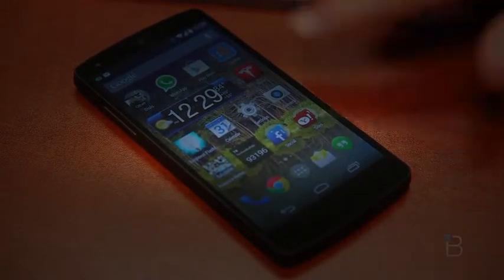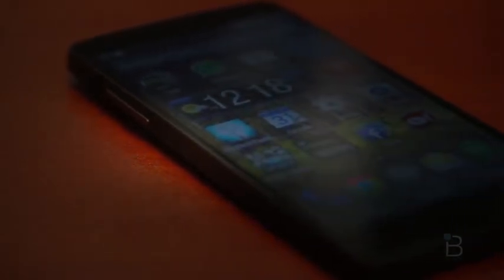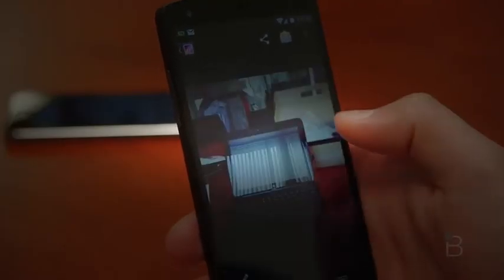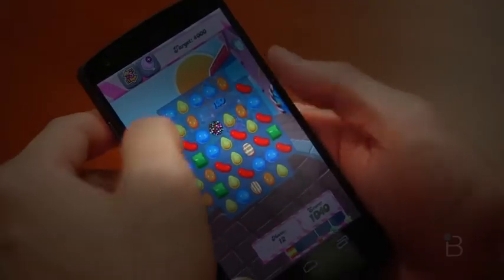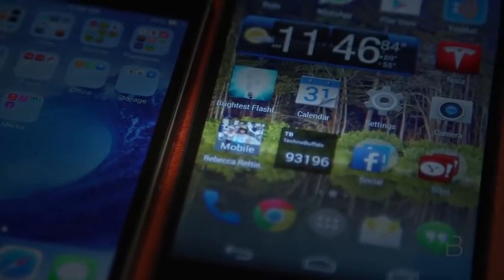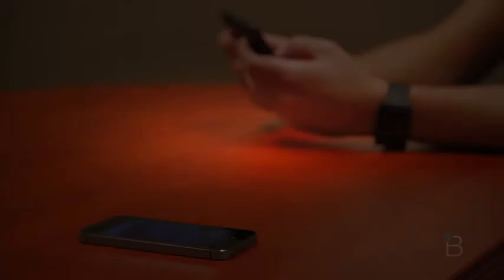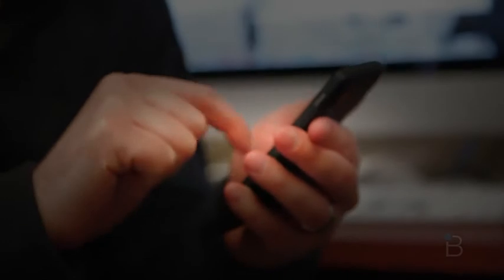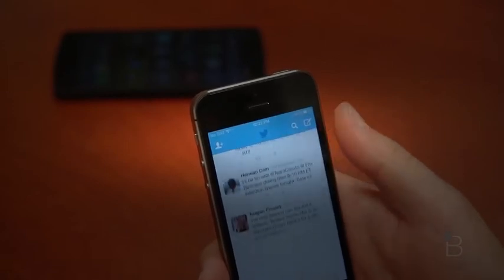iPhone 5s vs Nexus 5 | BTechVision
Google Nexus 5 vs Apple iPhone 5s. A hands-on full comparison of the LG Nexus 5 vs iPhone 5s looking at Size, Weight, Screen size, Build, Resolution, ...

How does the Nexus 5 stack up against the beloved iPhone 5s? Find out in this fanboy free review.

oogle Nexus 5 vs Apple iPhone 5s Hands-On Camera Comparison. Comapring the 720p front-facing camera, the 1080p 8 megapixel rear facing camera, OIS ...

Speed comparison test between the Google Nexus 5 and the Apple iPhone 5S. Both phones are really close in terms of speed, so instead of doing a typical ...

This is the App loading / Speed Test of nexus 5 and iPhone 5S. Check out the video and see yourself which one is faster. Both phones are beasts and speed ...